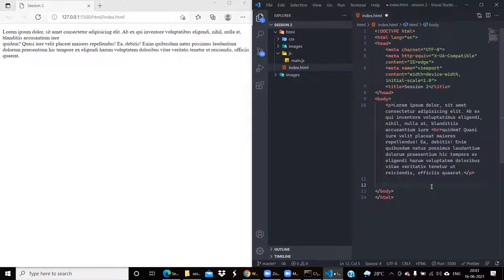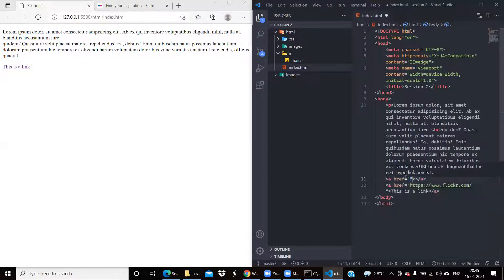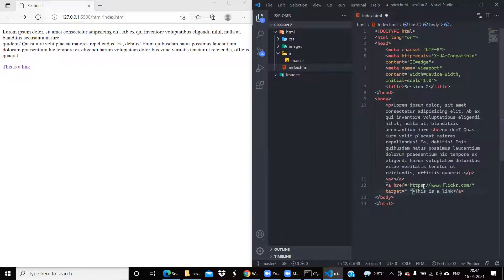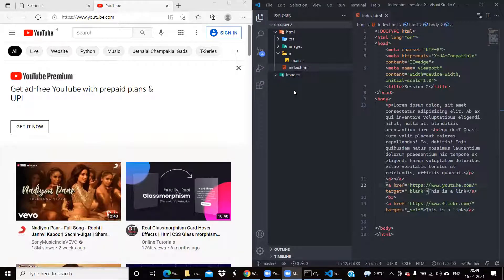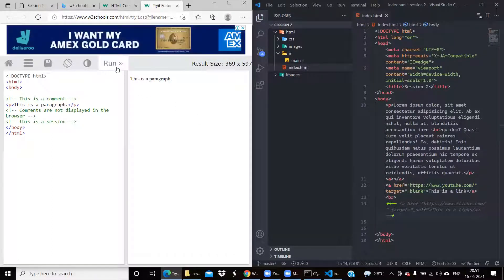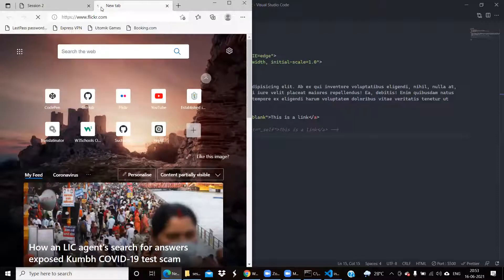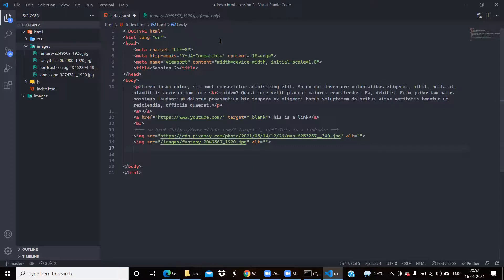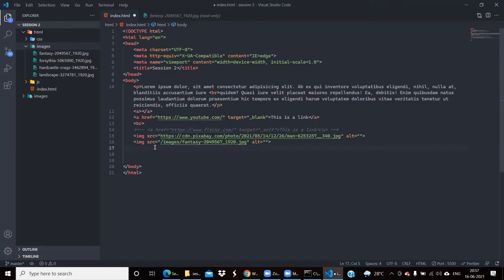Web Development Session 2 || Basics of HTML Part 02 || Tech Club - DPS Ruby Park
This is the 2nd part of the recording of the 2nd Web Development Session that was conducted on 16/06/2021 by the Development Department of Tech Club of DPS Ruby Park.

Edit:

1) At 12:51, the image path got autocompleted by the VS Code. Autocomplete is an inbuilt feature of VS Code. It wasn't the result of using Emmet.